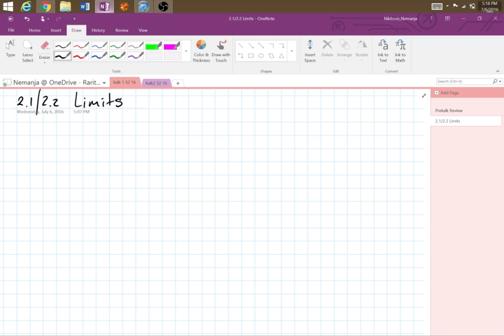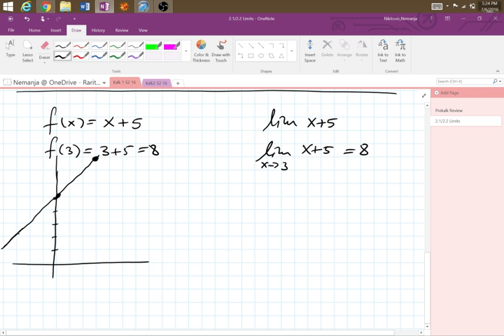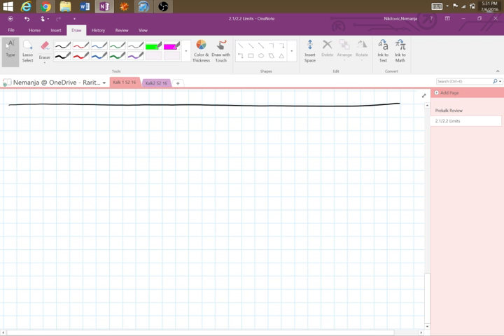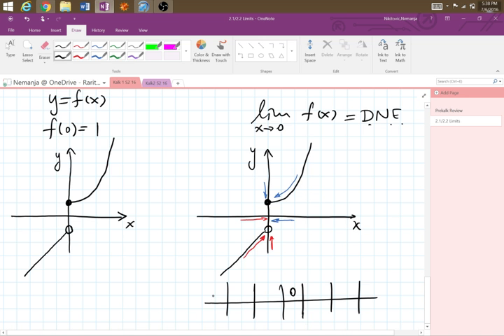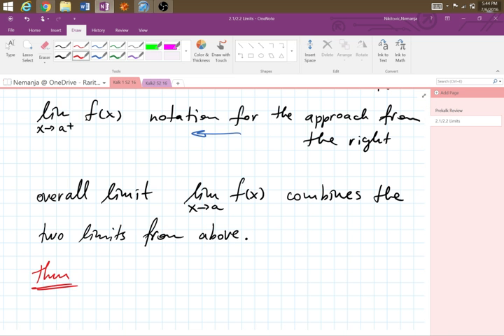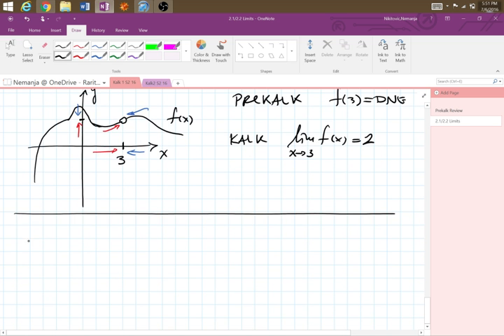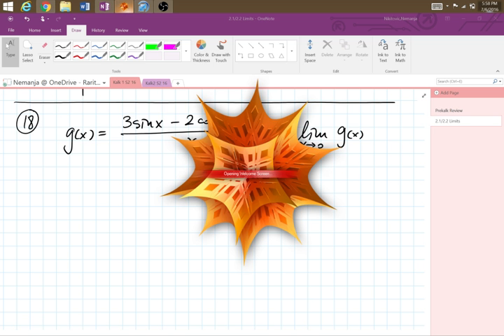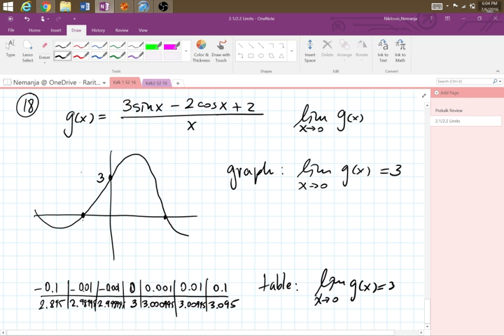Nik's Live Calculus 1 Stream (2.2 Limits)